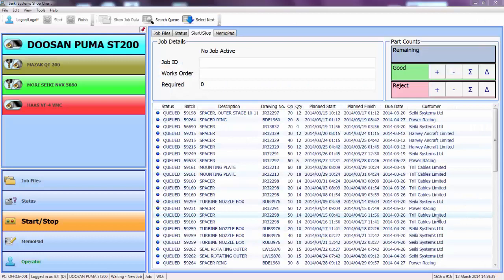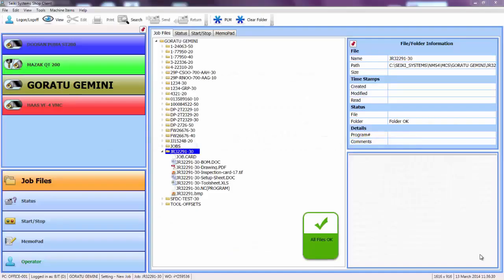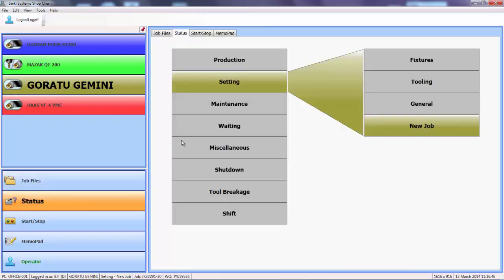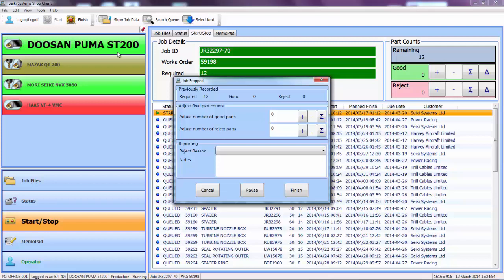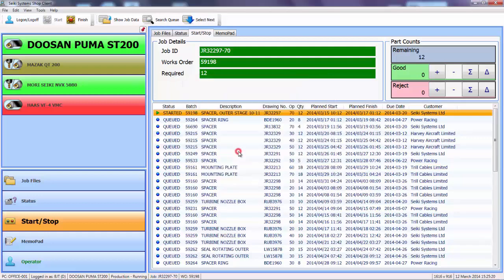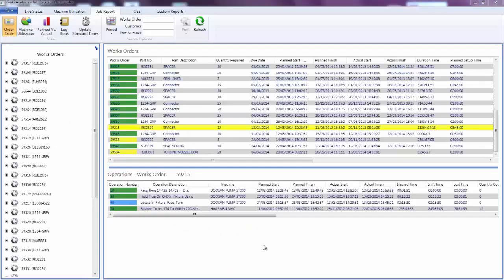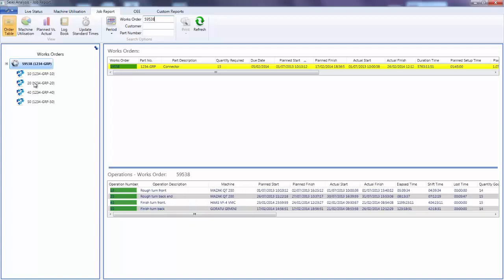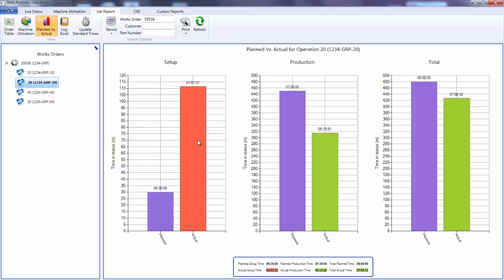Shop Floor Data Collection - Closing the Data Loop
More transparent, effective and efficient order processing is supported by accurate works order data collection at the shop floor terminal, where the machine operator is able to confirm the start and completion of each works order.

- The quantity of parts produced can be entered manually or automatically (via part counter if fitted to the CNC) and can be progressive during the batch or upon completion.

- Information such as good and scrap part counts and scrap code reasons can also be logged.

- Actual job operation times can be identified and configured to refresh the routing master within your manufacturing planning system, creating a closed data loop.

UPDATE: A newer browser-based version of this module is now available. For more information about Seiki AIR WIP Booking check